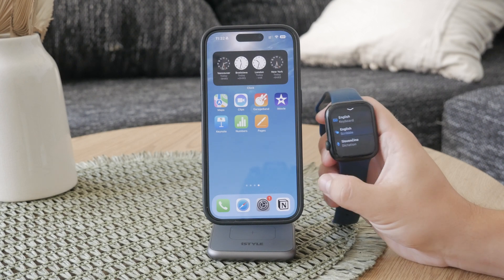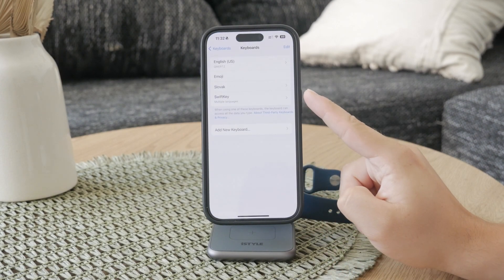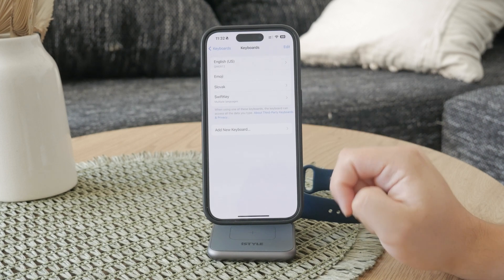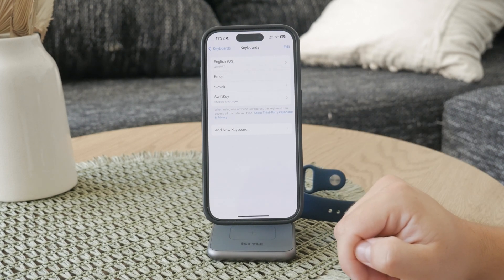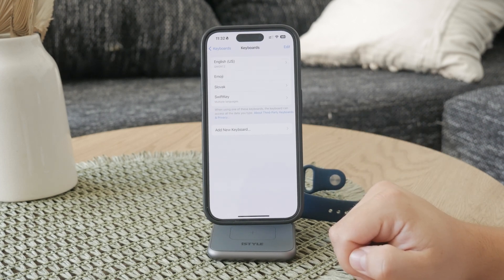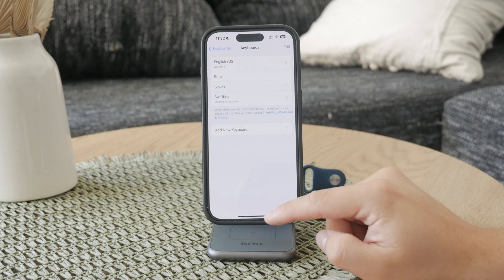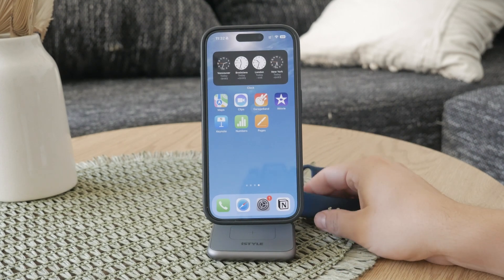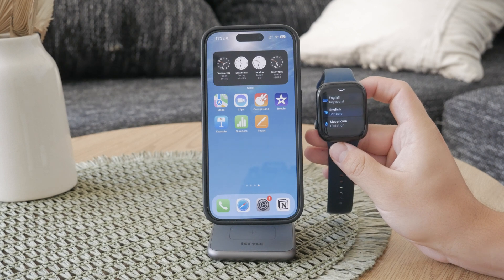How to Use Keyboard on Messages on Apple Watch (tutorial)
In this video, we show you how to use the keyboard for messaging on your Apple Watch. Follow our step-by-step instructions to enable and utilize the keyboard feature for quicker and more efficient text input. Watch now to enhance your messaging experience with the keyboard on your Apple Watch.